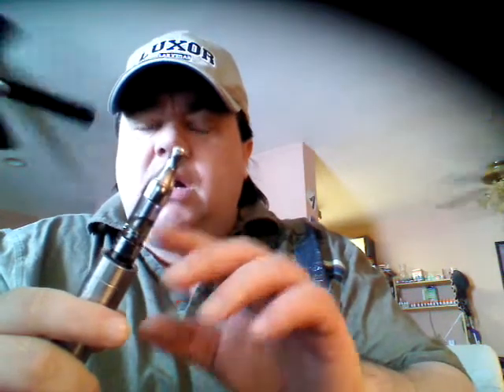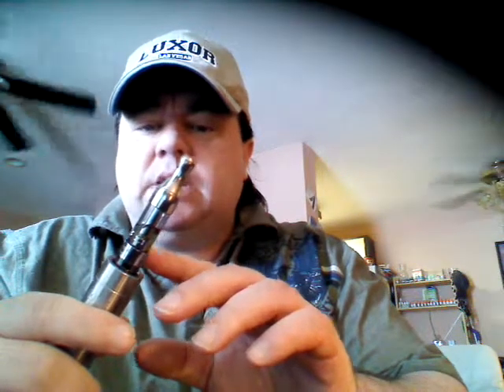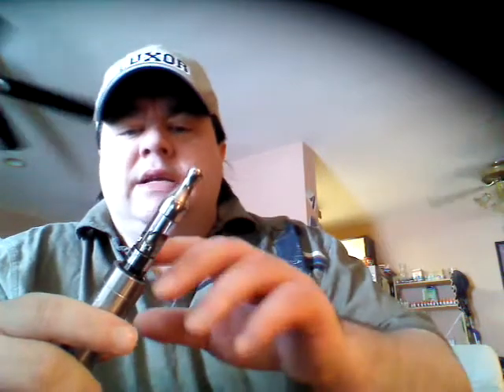My New Nexus 7 Review and Tips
Nexus 7 opinions and information love mine, video was shot using Nexus 7, about 400mb for a 20 minute video, took about an 1 hour to upload, using Nexus 7 wifi barely drained any battery, there's the specs, watch video for in depth on what's good programs and basics of this new world, sorry it's long I drag on at times, Merry Christmas to all.